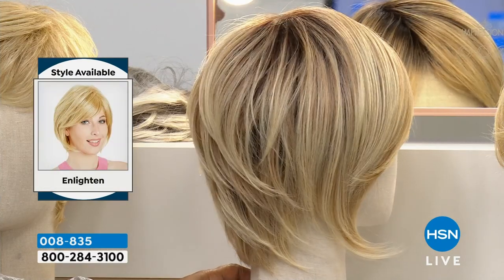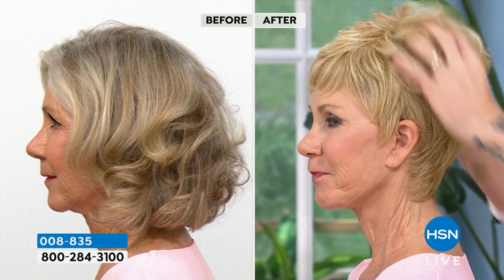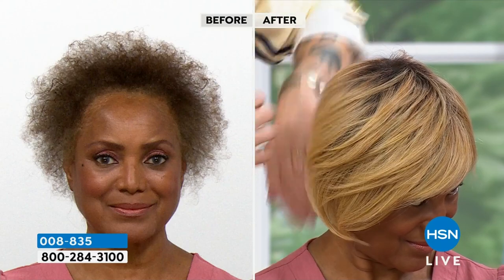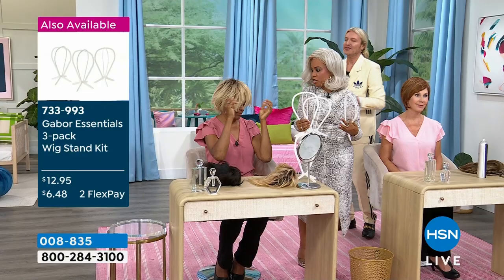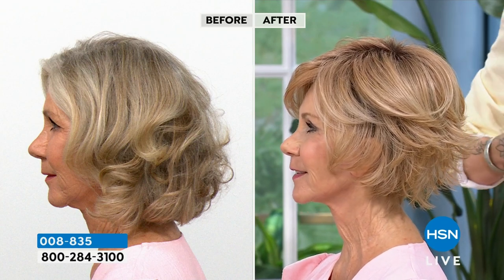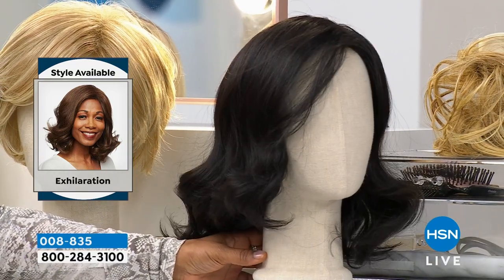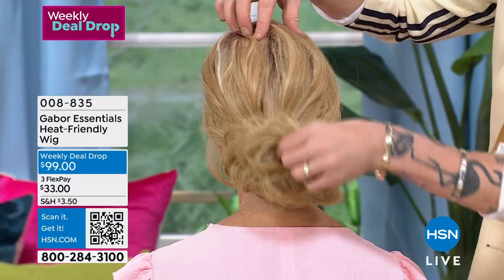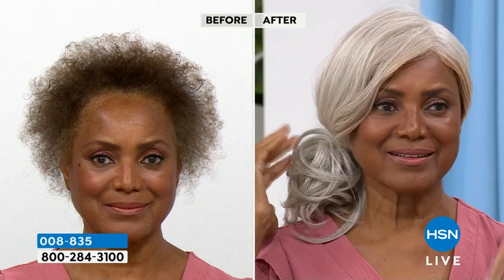HSN | Gabor Wigs 04.17.2024 - 03 PM